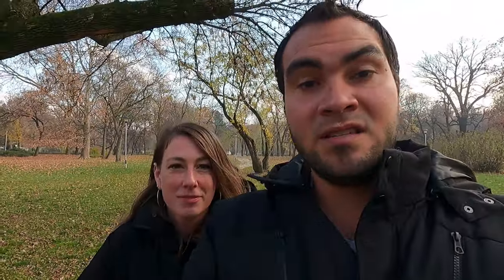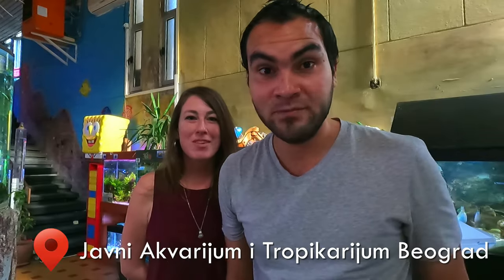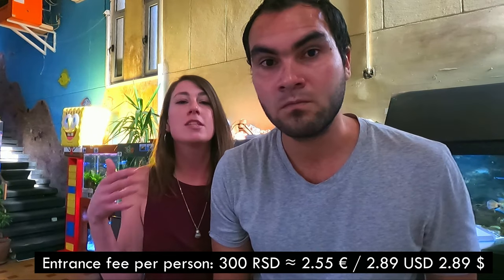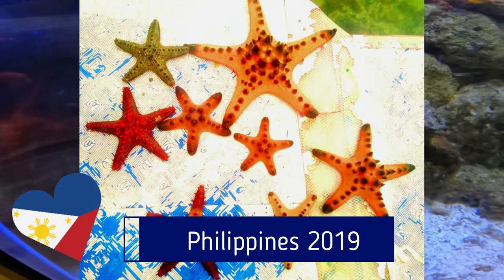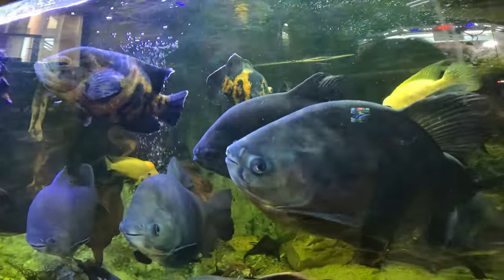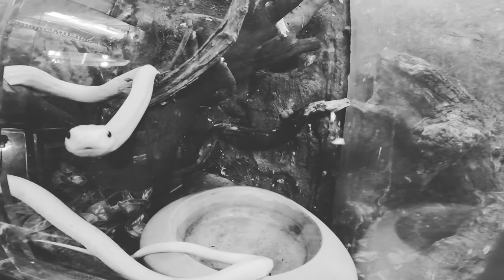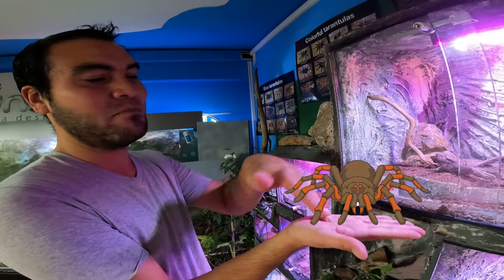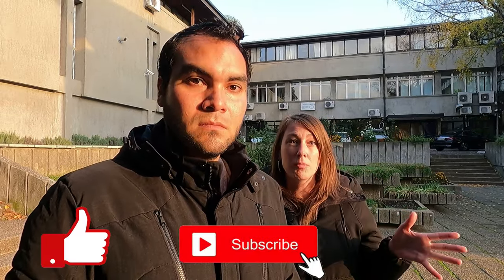Belgrade's SECRET attraction, EXOTIC animals in SERBIA!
We're back to take you on an adventure to one of Belgrade's hidden gems. Piranhas, Tarantulas, Bearded Dragons, and much more! Not many people know this great place exists so we're happy to share it with you especially when they are saving these animals from a much sadder fate. Please enjoy this experience with us.

▶️  FOLLOW US ★

▶️ EQUIPMENT ☊

Address: Milenka Vesnića 3, Beograd 11000